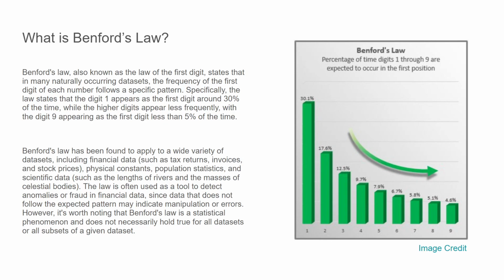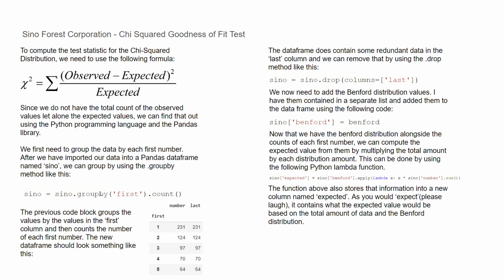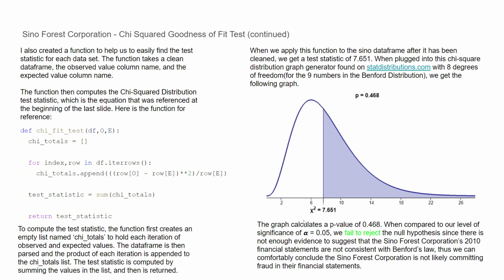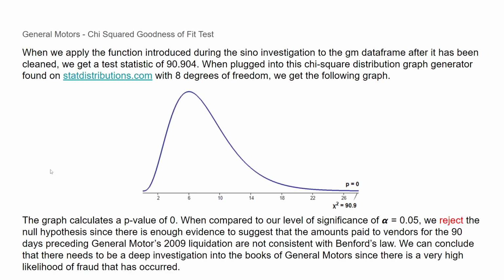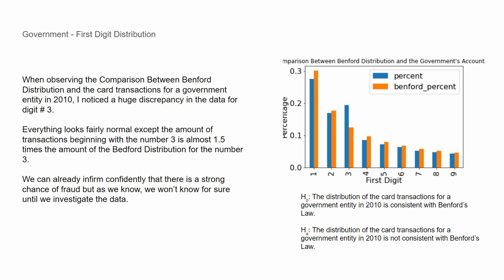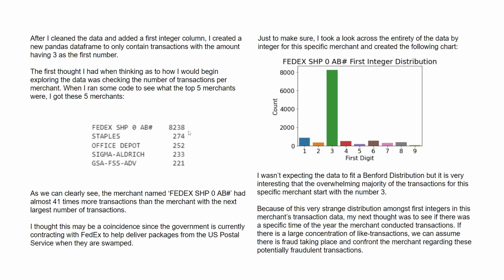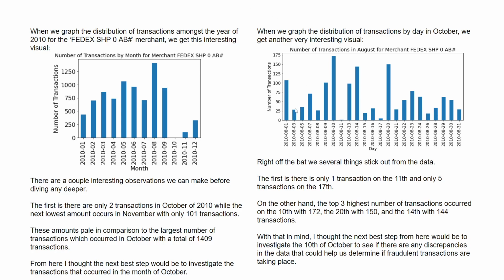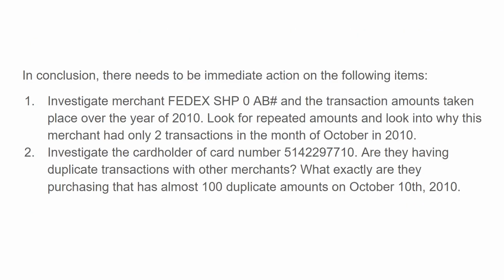DS 150 - Case Study 6: Entity Fraud Investigation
Hi everyone! My name is Shane and I am a student at BYU-Idaho.

This is my investigative analysis for several entities' accounting data. My goal for each of these entities was to determine if fraud investigation would be warranted based on Benford's Law. I also dove further into the government entity which contained card transactions that occurred in the year 2010.

In my investigation, I used Python and Matplotlib to clean, investigate, and present my findings for each entity.